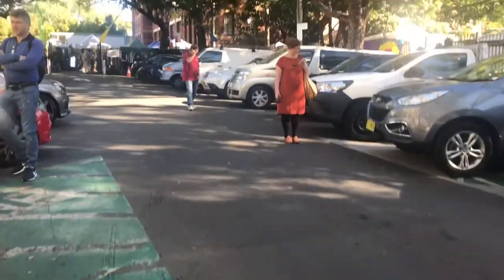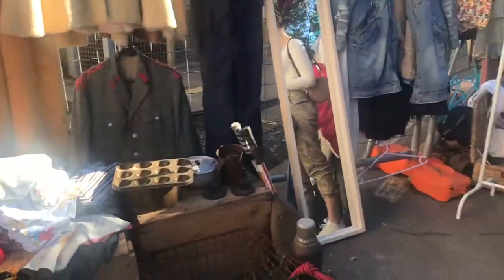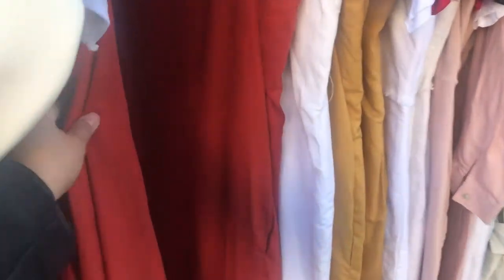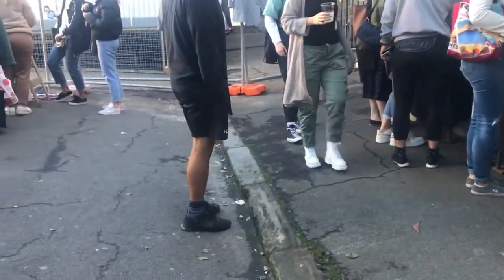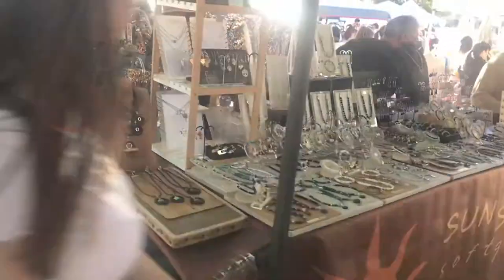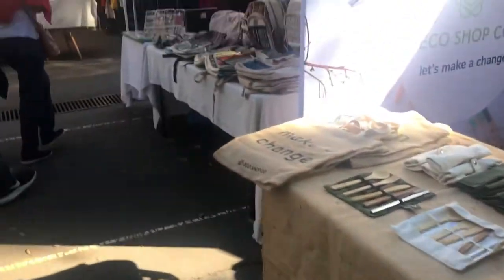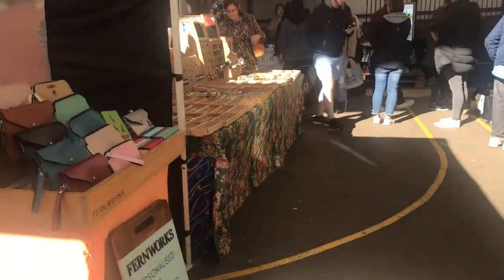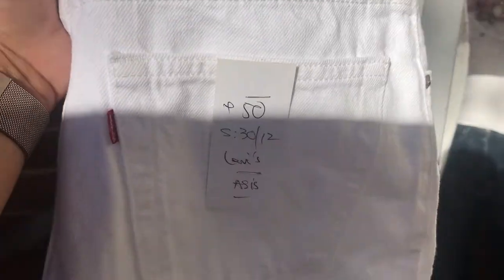Glebe Markets - second hand community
Software - iMovie